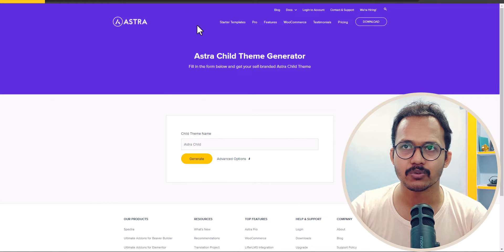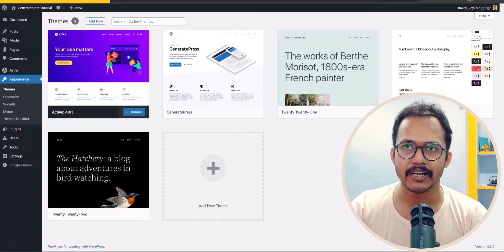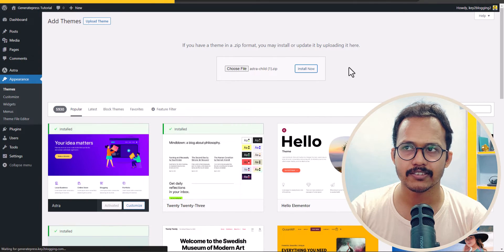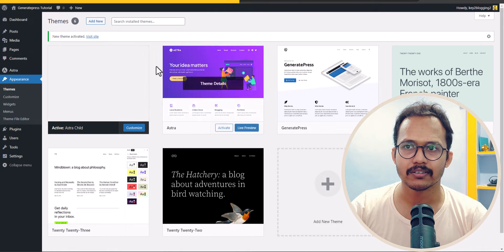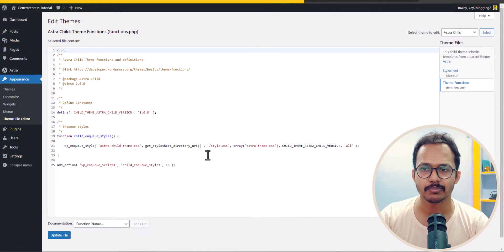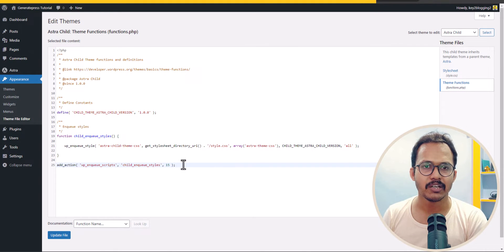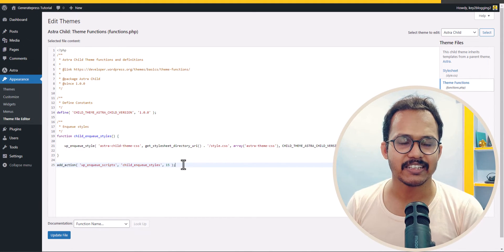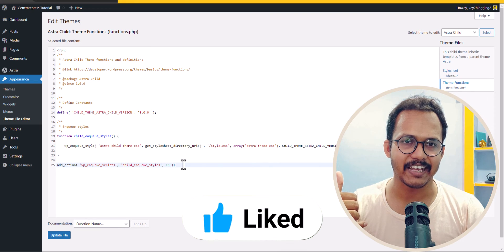How to Install a Child Theme In Astra ⚡Wordpress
In this video, I will show you how you can install a child theme to your Astra Theme in Wordpress.

A child theme in WordPress is a sub-theme that inherits the functionality and styling of a parent theme. It is a best practice in WordPress development and customization because it allows you to make changes to a theme without modifying the original theme's files.

This is important because modifying the core files of a theme can lead to problems when you update the theme in the future.

Now, any changes you make to your child theme will override the parent theme while still preserving the original theme files. This approach makes it much easier to update the parent theme without losing your customizations.